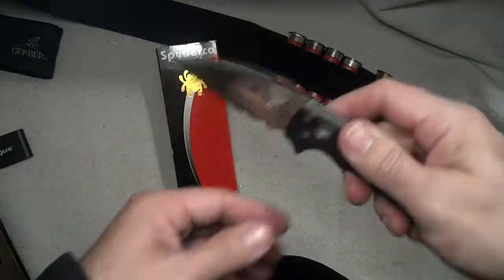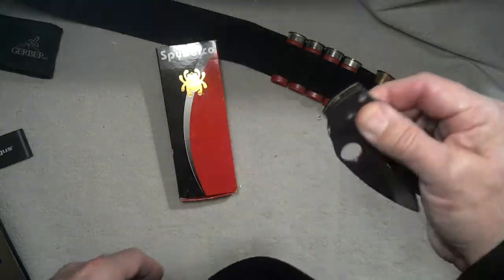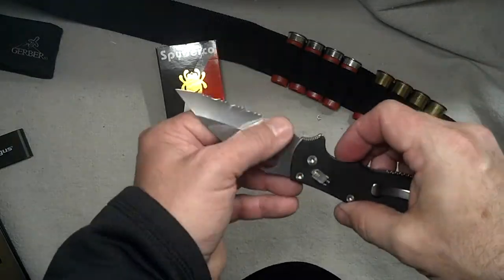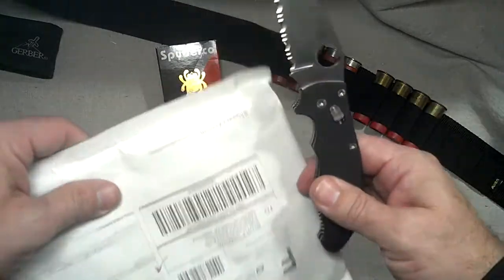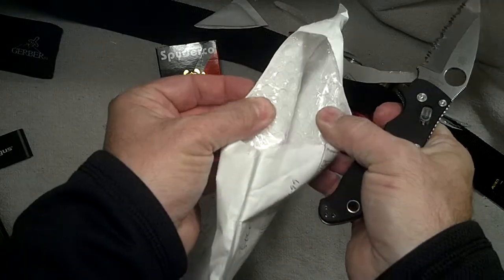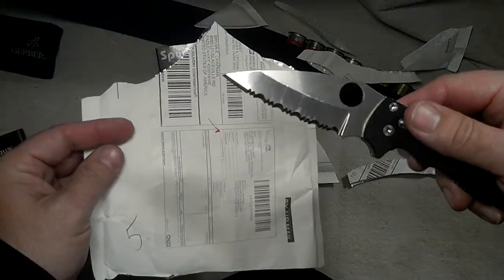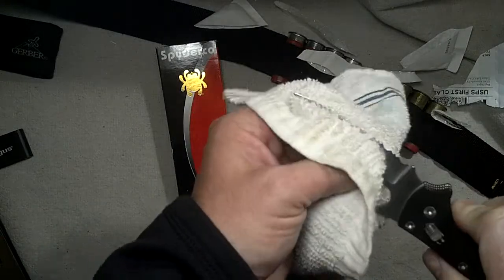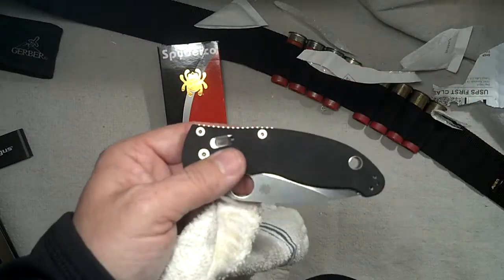Spyderco manix 2 serrated